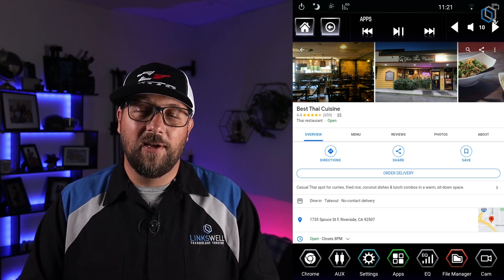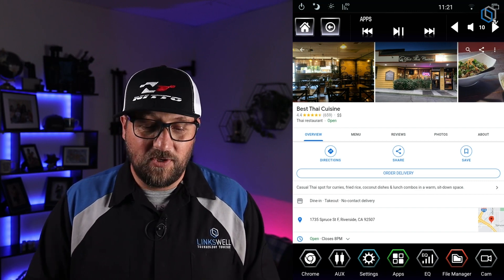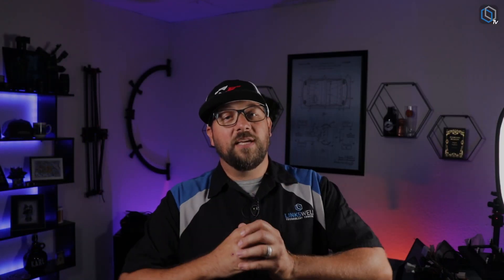Product Feature "Web Browsing". Using Google Chrome on your T-Style Radio.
In this video we show how to use Google Chrome on your LinksWell radio to search the internet on your Car Stereo.